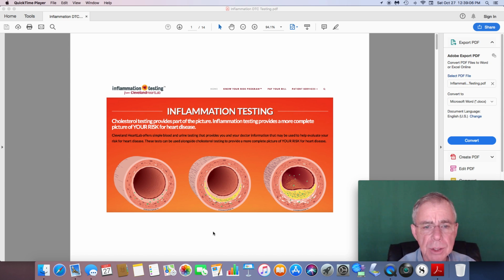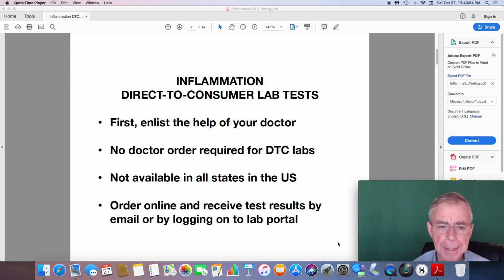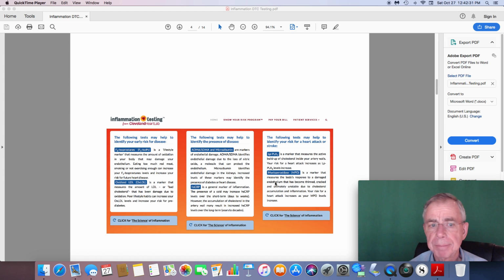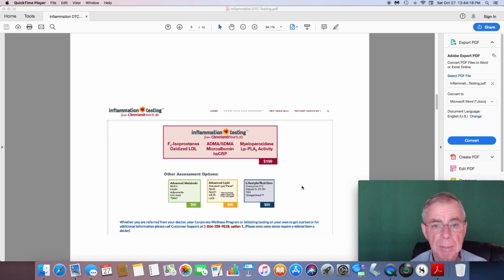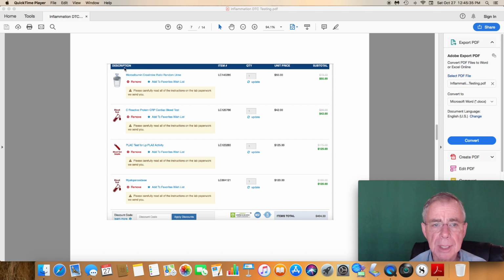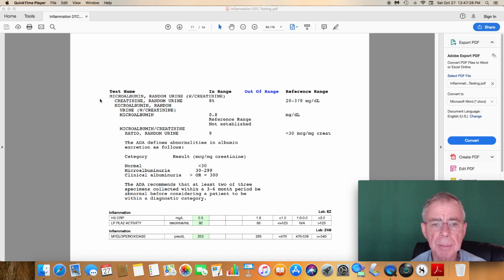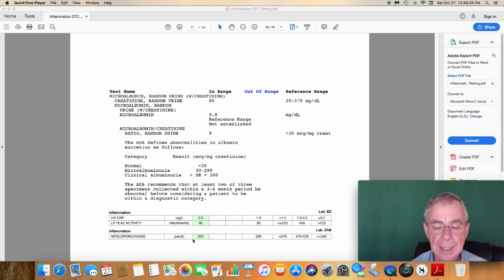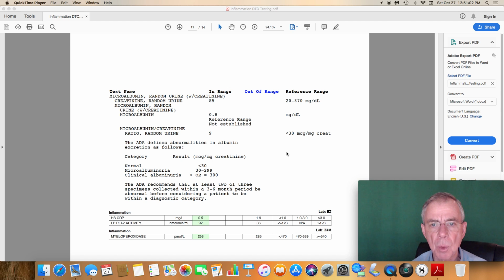How to Know Your Numbers - (Even Without a Doctor's Order)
REGISTRATION IS NOW OPEN!!!
Heart Attack and Stroke Prevention Conference on Nov 8-9, 2019 in Louisville, KY.

For information regarding our services or to become a patient

At PrevMed, we focus on heart attack, stroke, and cognitive decline.  We serve patients who have already experienced an event as well as those who have not developed a diagnosis or event.  Dr. Brewer provides services via telemedicine or in person if you're in the Lexington, KY area.  We find a lot of undiagnosed Pre-Diabetes or Insulin Resistance.  Treating unrecognized risk factors like Pre-Diabetes allows reduction of risk and prevention of disease.

ABOUT THIS VIDEO:
John provides step-by-step instructions on how to obtain CV inflammation tests. There are multiple choices. And he clarifies them for you. Obviously, we recommend that you first ask your doctor. But if your doctor's not up to it, there are other ways as well.

(See if John wants to retain his info here.  Let us know if you think we need to have an ABOUT section somewhere on the course. We probably do, but I'm not sure if there is a place to do it. We also want to provide these folks with clear access to the web site and products page. )

About John Lorscheider - John is a frequent contributor and moderator of our YouTube channel. He’s also a PrevMed patient. Like most of us, John’s family and personal history includes significant cardiovascular risk. He also developed the PrevMed Community Forum

John came from a technical background and spent his entire career in providing engineered fluid process systems and equipment to industry, as well as performing root cause failure analyses for his customers.

His own study and research made it clear he wasn’t getting the whole story about prevention from his docs. They just didn’t know.  So he’s been in several roles of running prevention medical groups to help further the science.